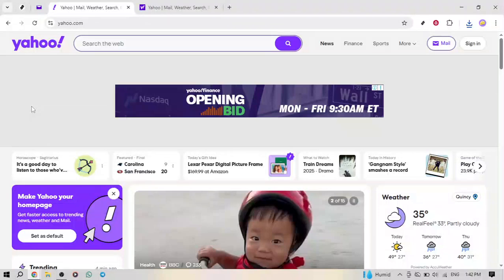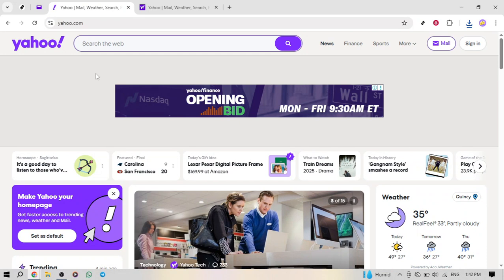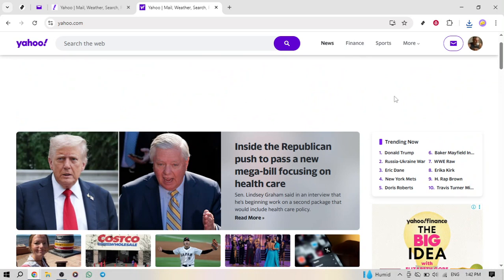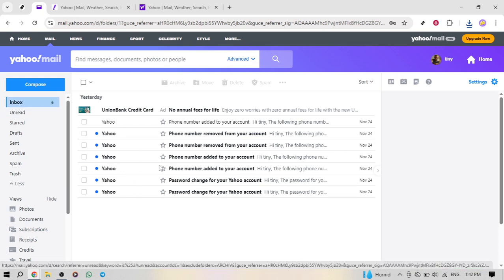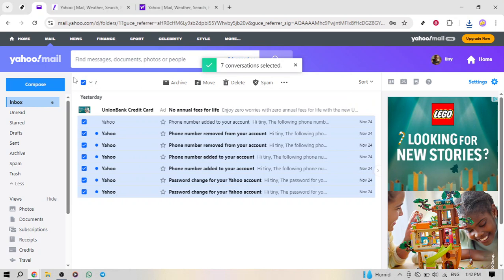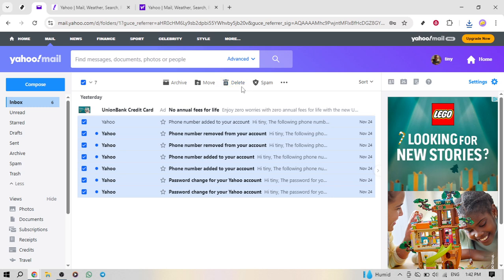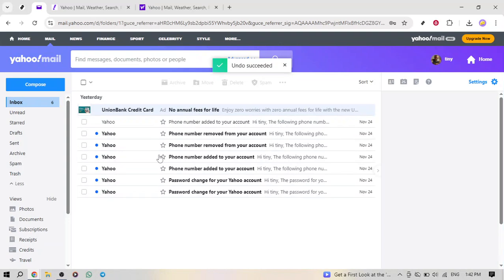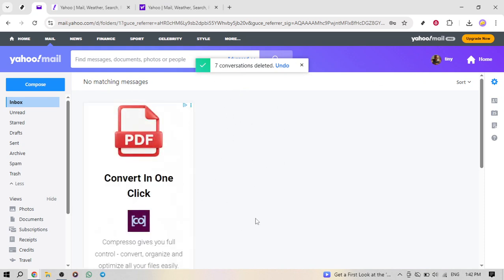How to Clean Up Your Inbox in Yahoo Mail 2026 (Inbox Management & Productivity)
how to clean up your inbox in Yahoo Mail quickly and keep it organized. This guide shows you how to delete unwanted emails in bulk, unsubscribe from spam, use filters, and archive important messages. You’ll also learn how to sort by sender, date, or size to remove clutter faster and free up storage space. Perfect for anyone who wants a tidy, faster Yahoo Mail inbox.